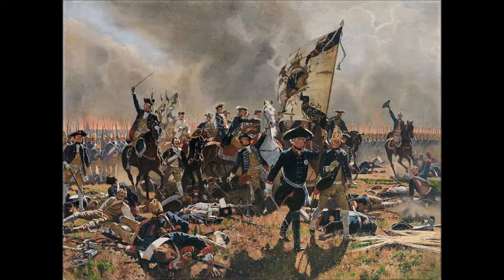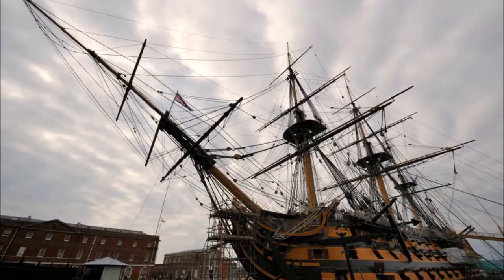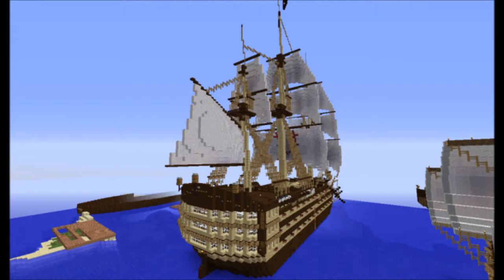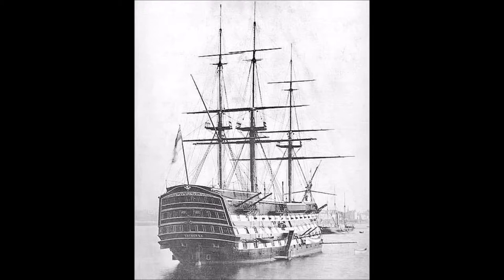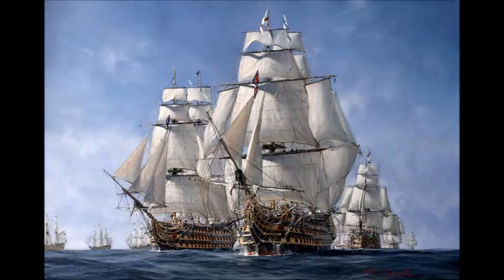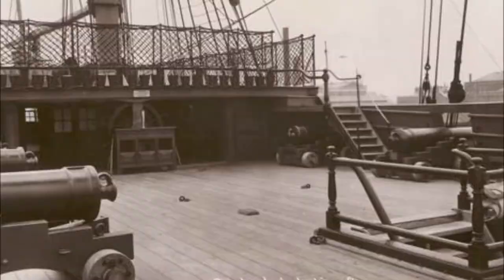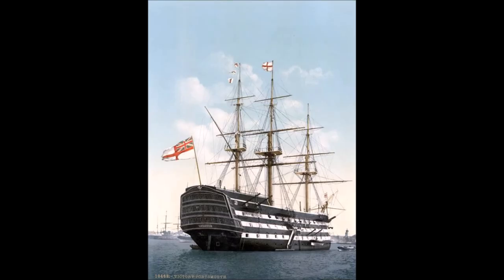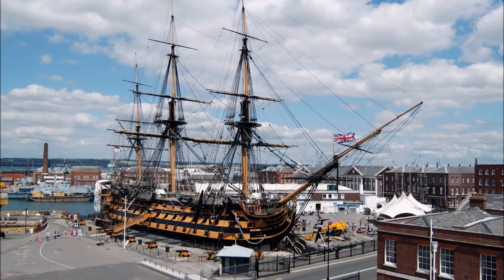Dry Dock 03: HMS Victory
HMS Victory is a 104-gun first-rate ship of the line of the Royal Navy. She is best known for her role as Lord Nelson's flagship at the Battle of Trafalgar on 21 October 1805. After 1824, she was relegated to the role of harbour ship.
Chatham Dockyard  England Great Britain